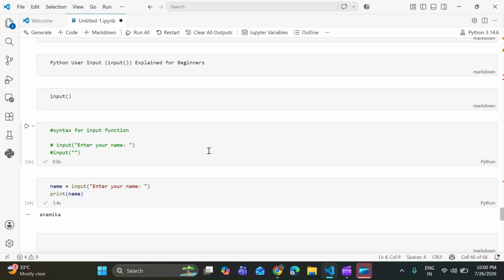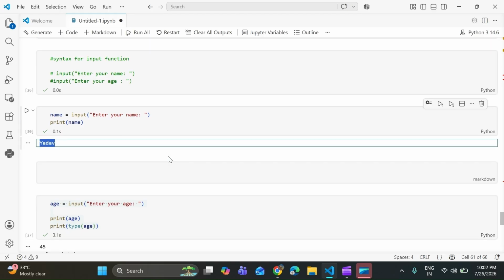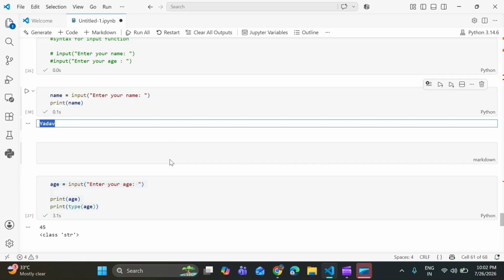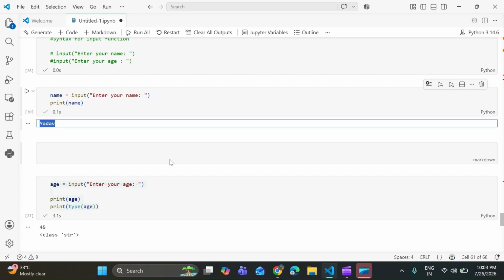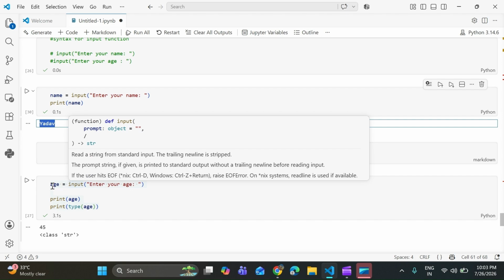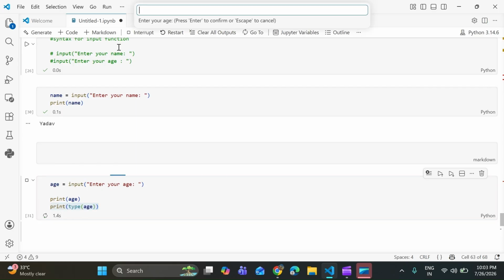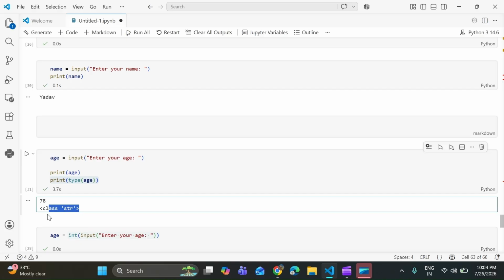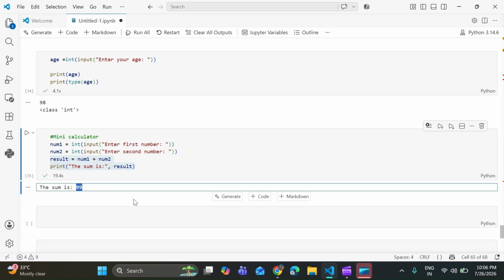Python input() Function Explained with Examples | Python Tutoria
Want to take input from users in Python? 🤔

In this beginner-friendly Python tutorial, you'll learn how to use the input() function with simple examples.

📚 In this video, you'll learn:
✅ Why input() returns a string
✅ Convert input using int() and float()
✅ Build a simple calculator using user input

💻 Code Covered:

✔ Taking Name Input
✔ Taking Age Input
✔ Type Casting with input()
✔ Addition Calculator Example

This video is part of our Complete Python for Beginners Playlist.

📌 Previous Videos:
▶ Python Variables